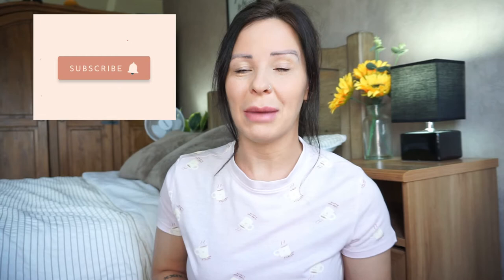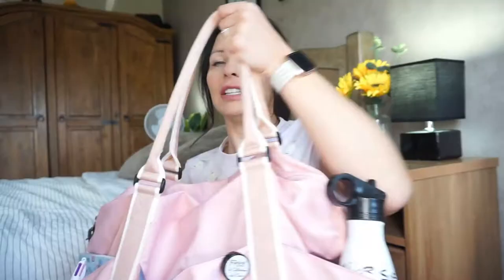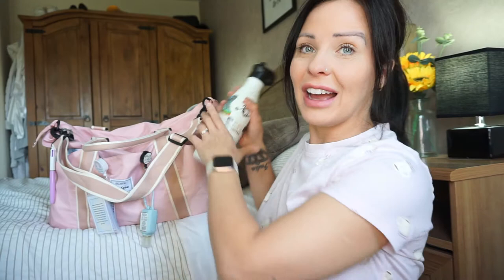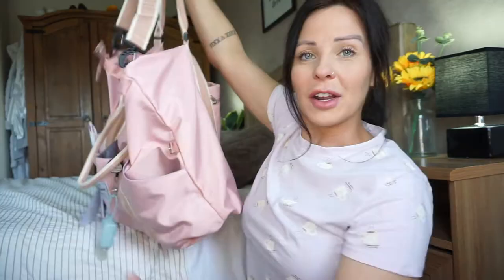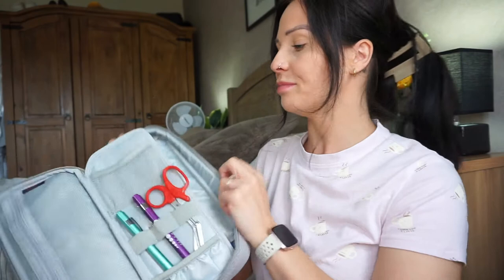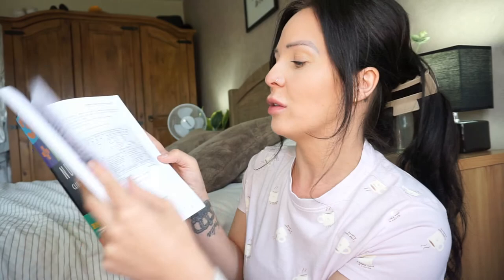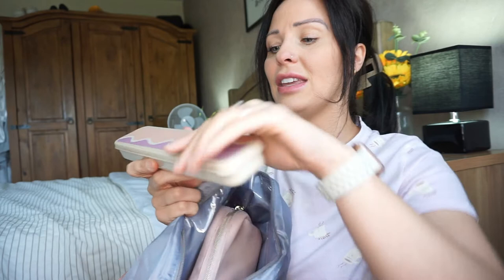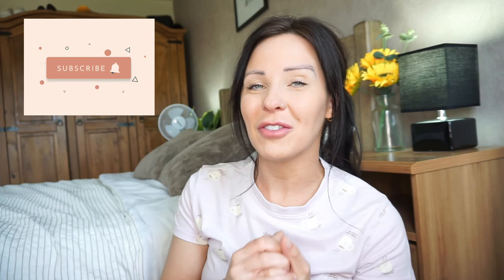WHATS IN MY CLINICAL BAG | SENIOR NURSING STUDENT | CLINICAL 2022 | STUDENT NURSE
Hello and welcome! Today I am showing you EVERYTHING I have packed in my clinical bag, ready to start a 5 week clinical placement (videos coming soon on where it is etc, so stay tuned for that!!) and I am now a SENIOR nursing student for the BN portion of my Integrated Masters degree!! SO exciting!
I hope you all enjoy this and find it helpful too :)

CHAPTERS
00:00 Hello Beautiful Friends
00:46 My Clinical Bag
01:47 What Is In My Clinical Bag
16:41 Thank You So Much